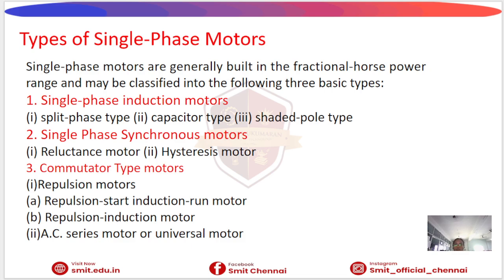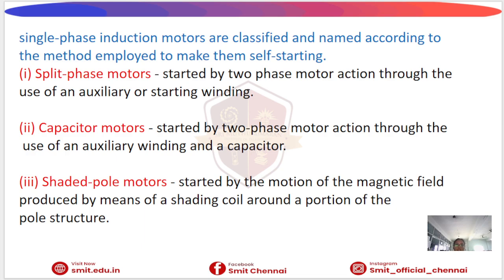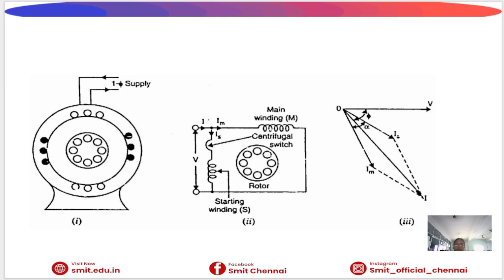BASIC ELECTRICAL AND ELECTRONIC ENGINEERING_EE25C01_UNIT 3_PART 1